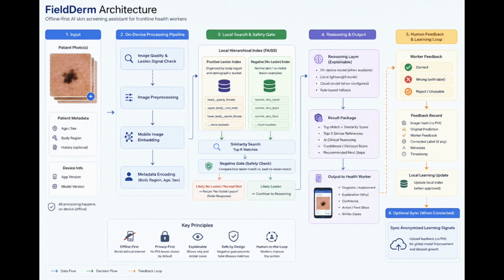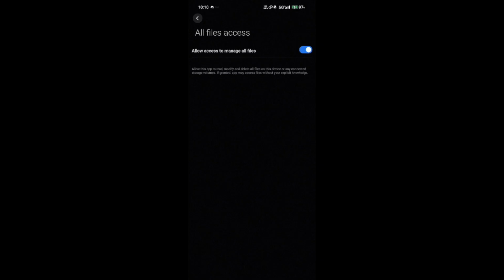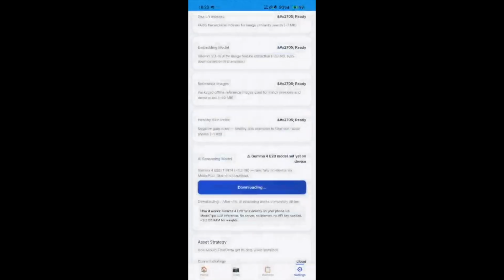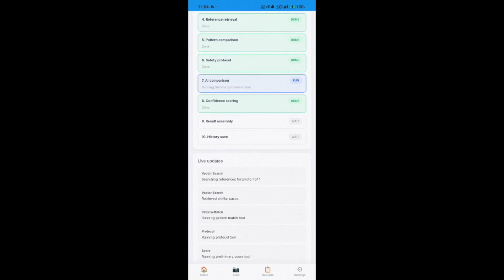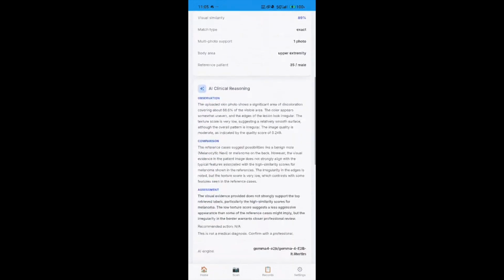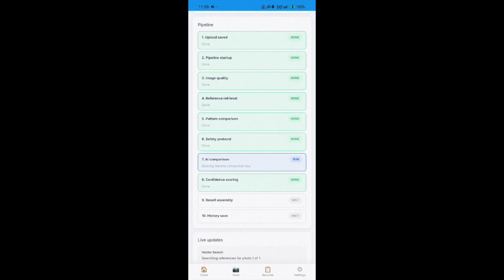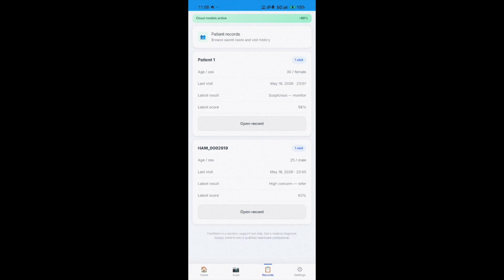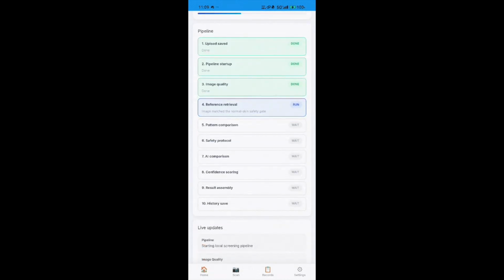FieldDerm: Offline-First AI Skin Screening Powered by Gemma 4 E2B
Offline-first skin screening for frontline health workers, powered by on-device Gemma reasoning.